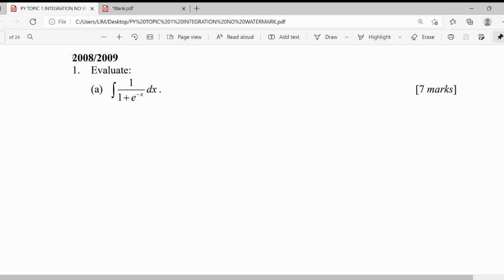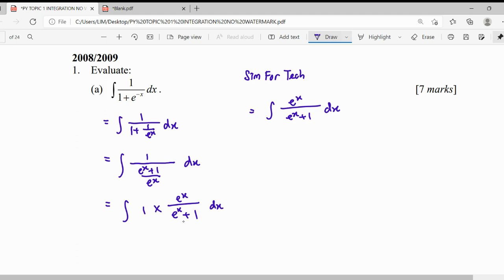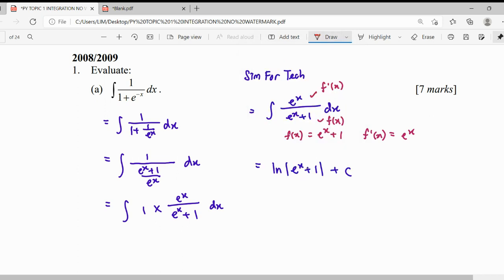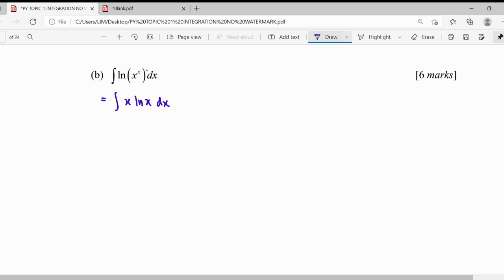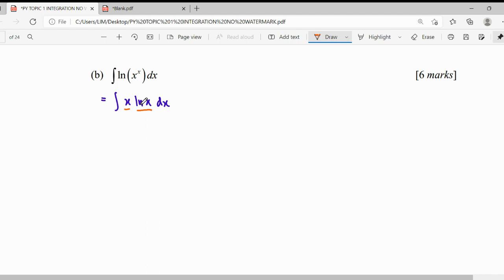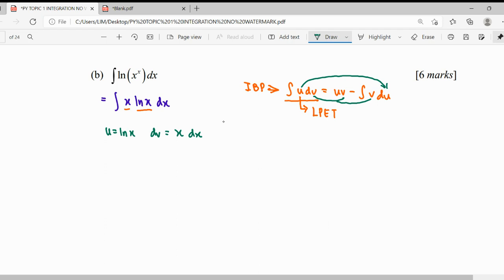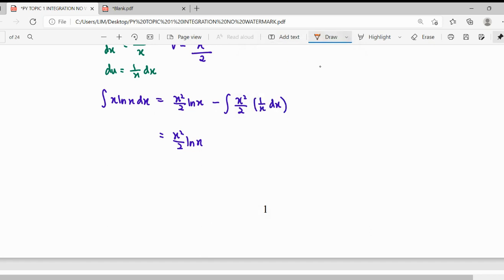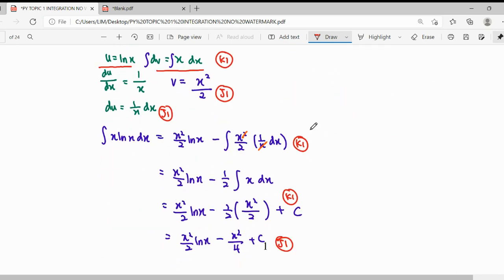PAST YEAR T2 Q1 2008/2009 SM025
Evaluate:
(a) Integral of 1/(1+e^-x) dx.
[7 marks]
(b) Integral of ln(x^x) dx.
[6 marks]